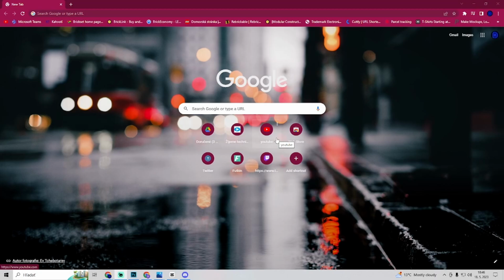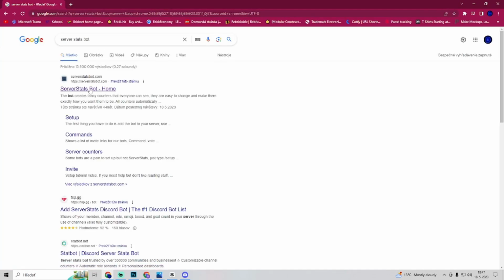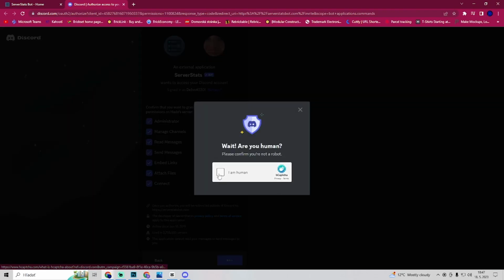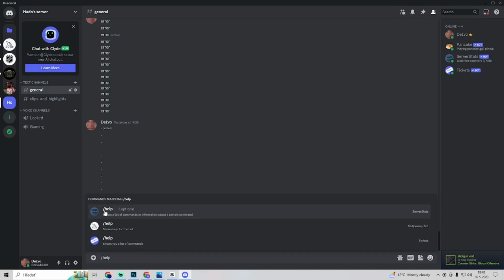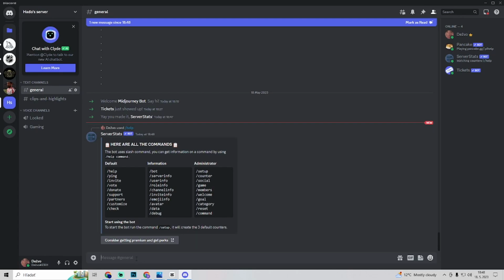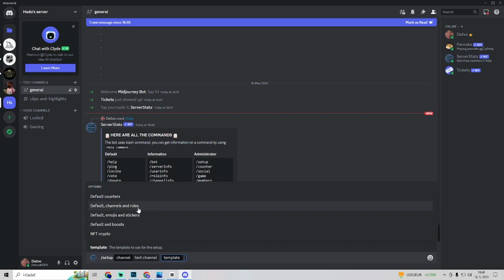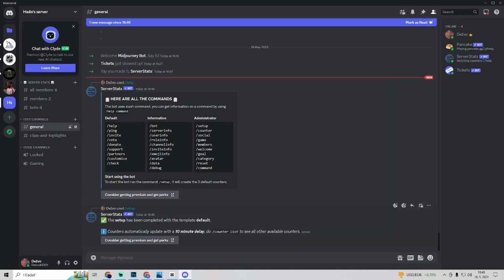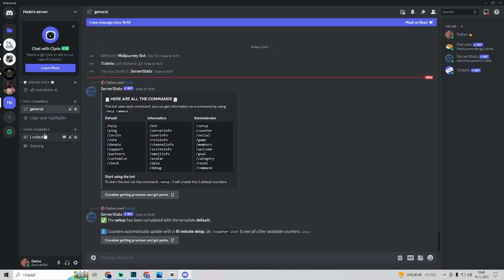How to Show Member Count on a Discord Server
In this video, I'll show you how to show the member count on your Discord server.